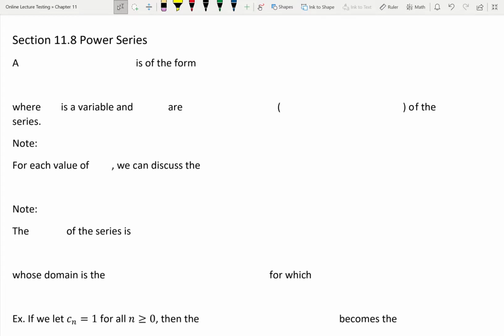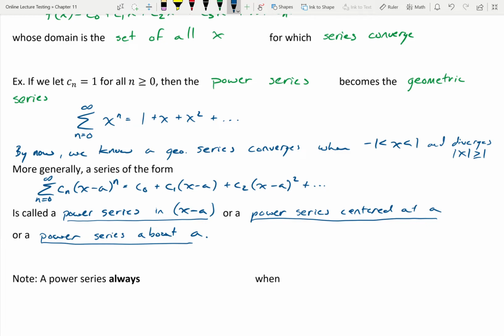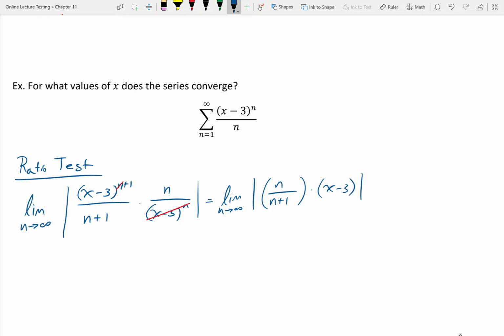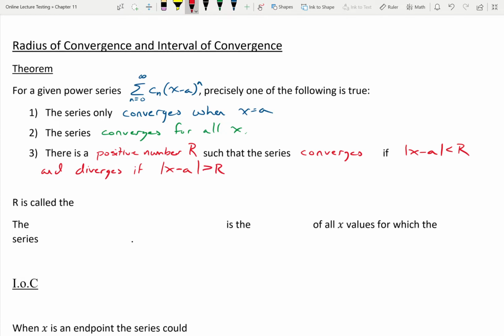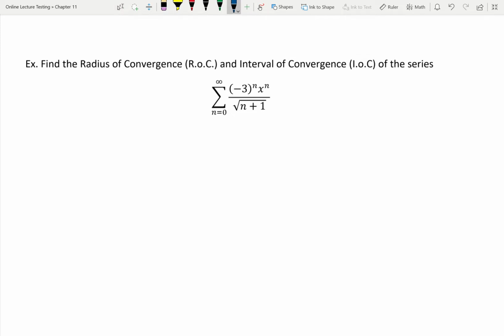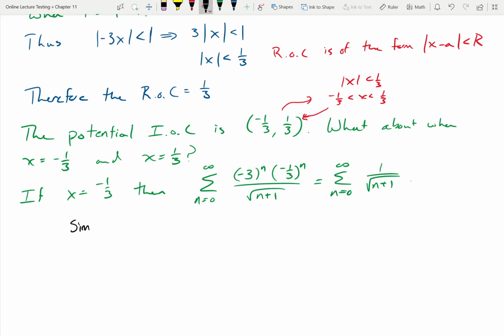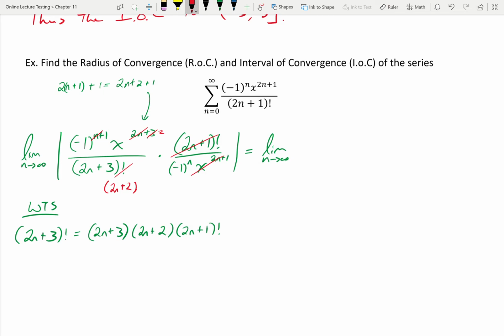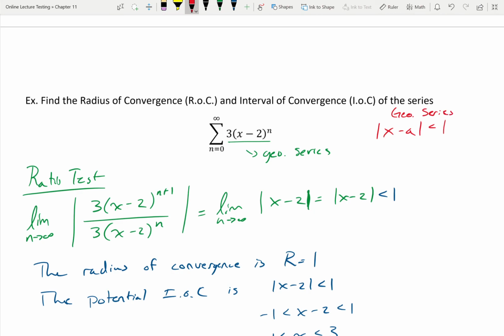Sec. 11.8 Power Series